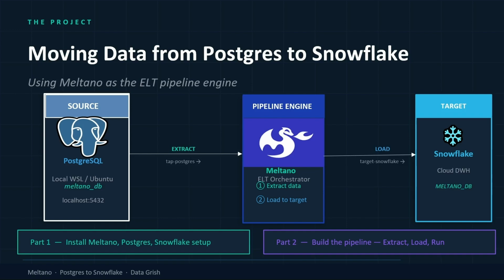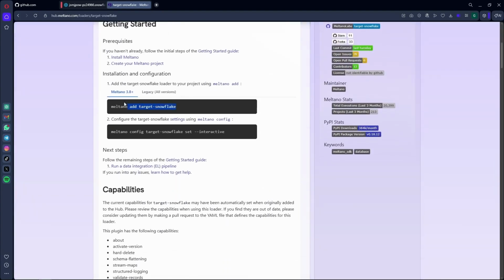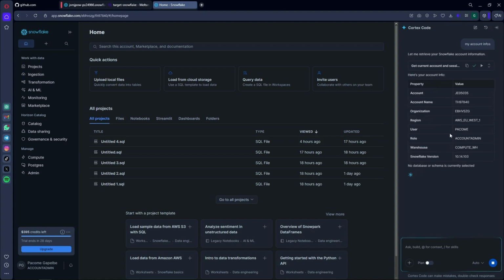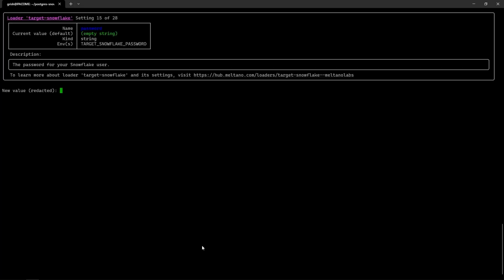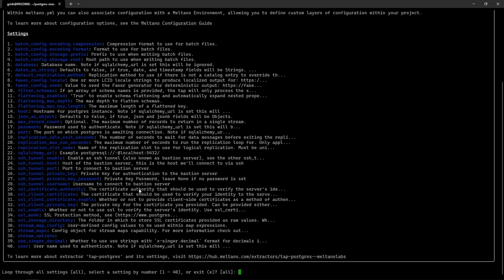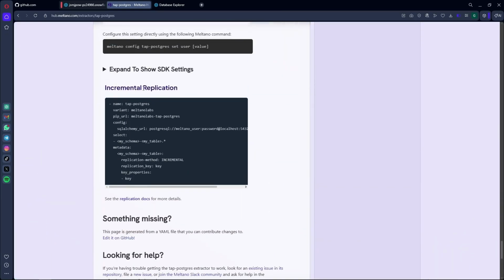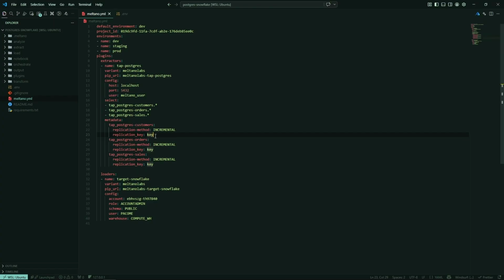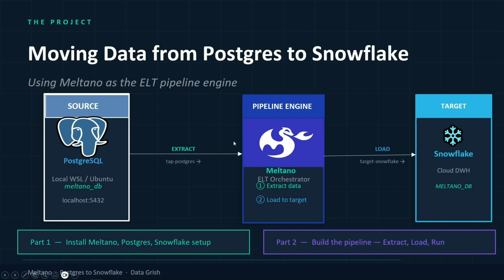Build an ELT Pipeline: Postgres → Snowflake (Meltano Project Demo) .Part2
Build a complete ELT pipeline from PostgreSQL to Snowflake using Meltano. In this project demo, you’ll see how to extract, load, and manage data step by step.

DROP TABLE IF EXISTS customers;

    customer_name VARCHAR(100),
    country VARCHAR(50),
    created_at TIMESTAMP NOT NULL

INSERT INTO customers (customer_id, customer_name, country, created_at)
SELECT
    i,
    'Customer_' || i,
    CASE
        WHEN i % 3 = 0 THEN 'Rwanda'
        WHEN i % 3 = 1 THEN 'Kenya'
        ELSE 'Uganda'
    END,
    (CURRENT_TIMESTAMP AT TIME ZONE 'UTC')::timestamp
        - (i || ' days')::INTERVAL
FROM generate_series(1, 100) AS s(i);

DROP TABLE IF EXISTS orders;

    customer_id INT,
    order_date TIMESTAMP NOT NULL,
    status VARCHAR(20),
    FOREIGN KEY (customer_id) REFERENCES customers(customer_id)

INSERT INTO orders (order_id, customer_id, order_date, status)
SELECT
    i,
    (RANDOM() * 99 + 1)::INT,
        - ((RANDOM() * 30)::INT || ' days')::INTERVAL,
    CASE
        WHEN i % 3 = 0 THEN 'completed'
        WHEN i % 3 = 1 THEN 'pending'
        ELSE 'cancelled'
    END

DROP TABLE IF EXISTS sales;

    sale_id INT PRIMARY KEY,
    order_id INT,
    amount DECIMAL(10,2),
    product VARCHAR(100),
    FOREIGN KEY (order_id) REFERENCES orders(order_id)

INSERT INTO sales (sale_id, order_id, amount, product, created_at)
SELECT
    i,
    (RANDOM() * 99 + 1)::INT,
    ROUND((RANDOM() * 1000)::numeric, 2),
    CASE
        WHEN i % 4 = 0 THEN 'Solar Kit'
        WHEN i % 4 = 1 THEN 'Battery'
        WHEN i % 4 = 2 THEN 'Lamp'
        ELSE 'Phone Charger'
    END,